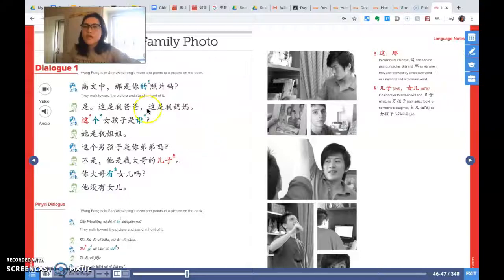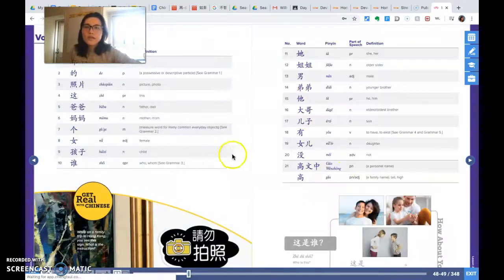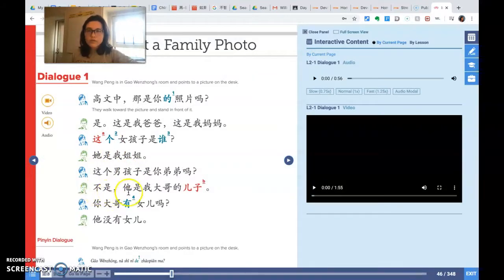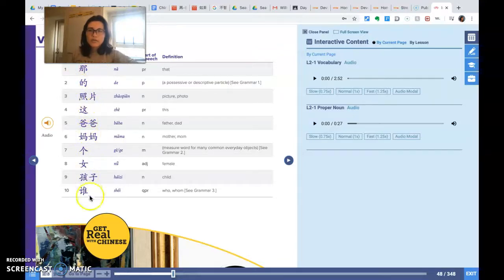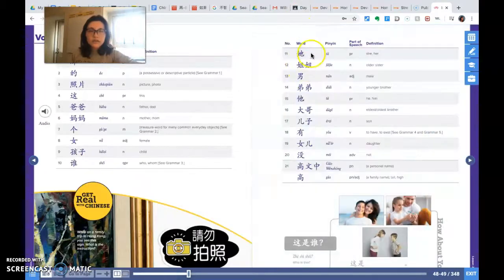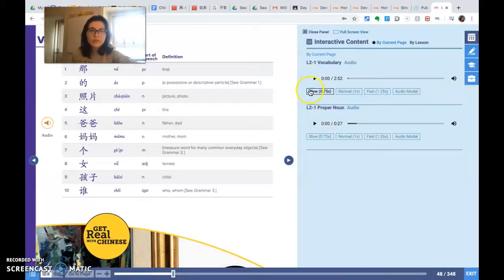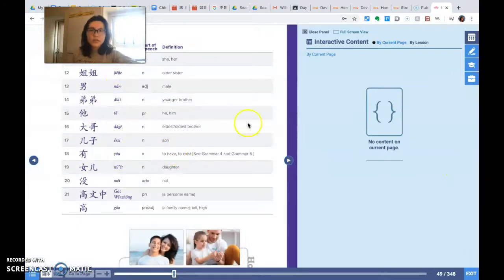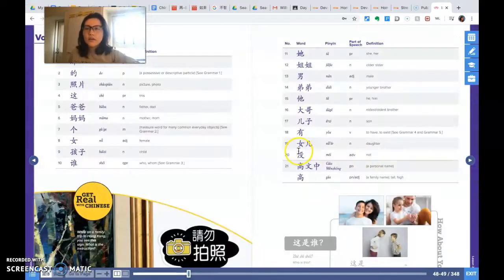IC Lesson2 D2 _Reading Comprehension